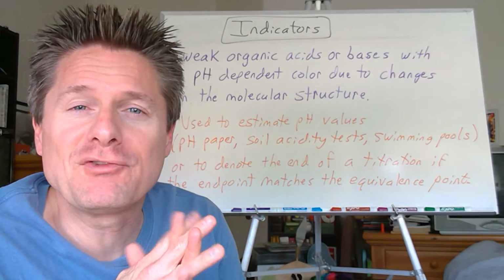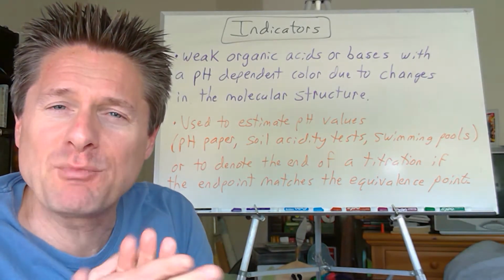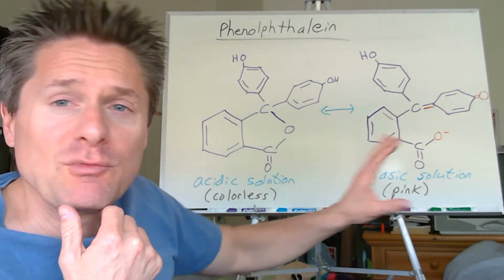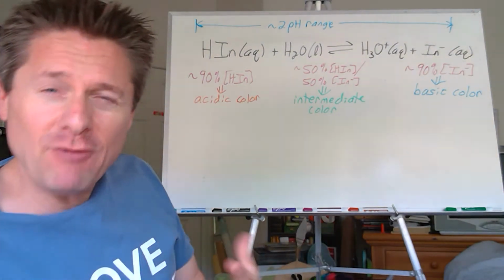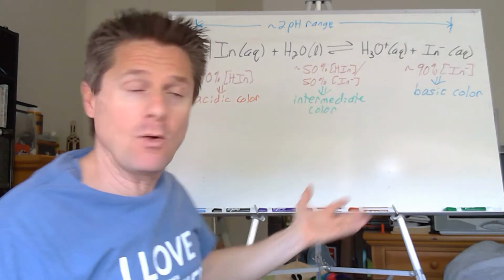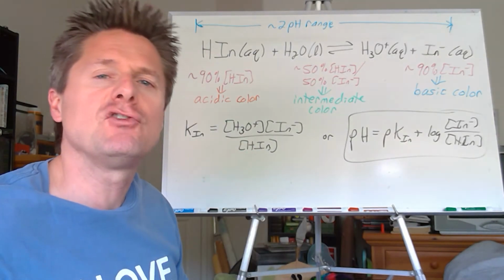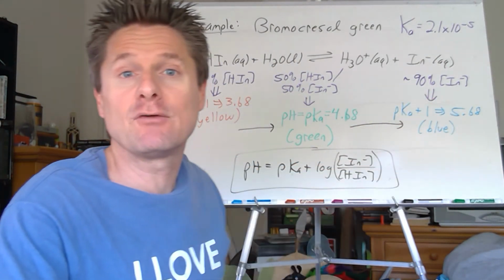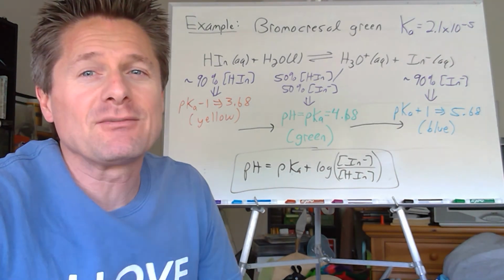Video 3 Indicators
This video covers what an Indicator is and how to choose an appropriate indicator for a specific titration.